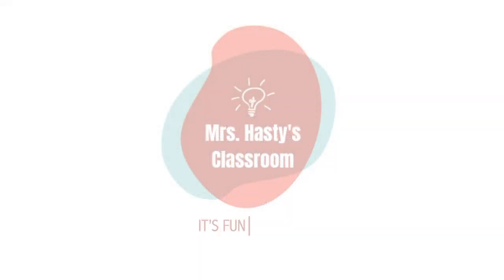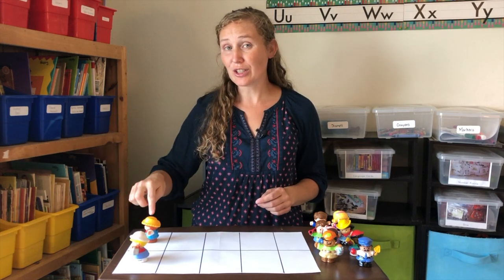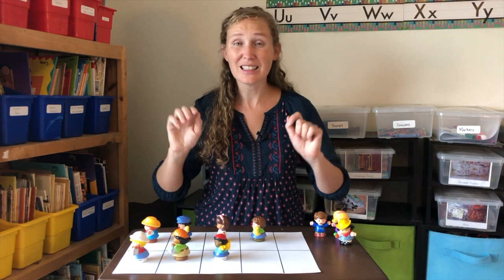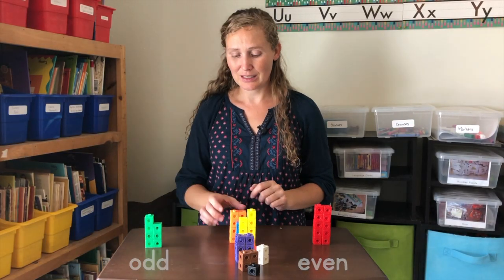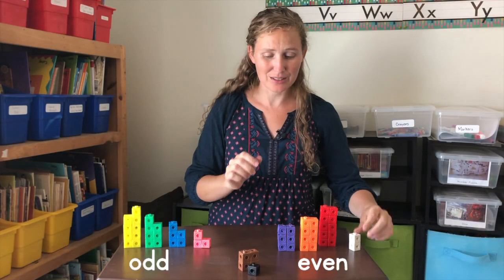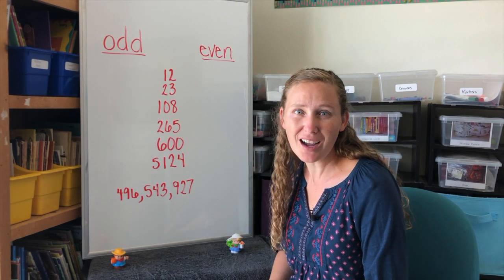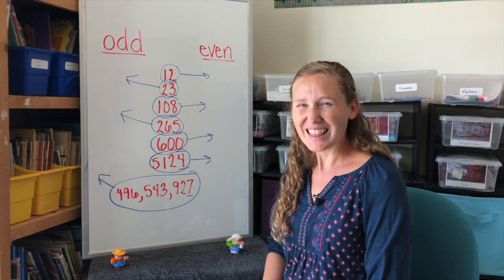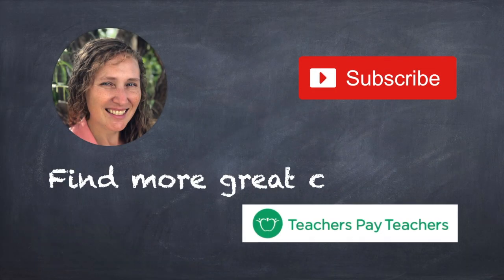Even and Odd Numbers - Rhyme, learning pairs, BIG numbers, and fun! - Learn at home!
In this video we learn a rhyme to help us remember whether a number is even or odd. Then, we learn to see even an odd by looking for pairs or an "odd man out". We finish by finding out if some really big numbers are odd or even!
Children in preschool and kindergarten will have fun as they learn at home!